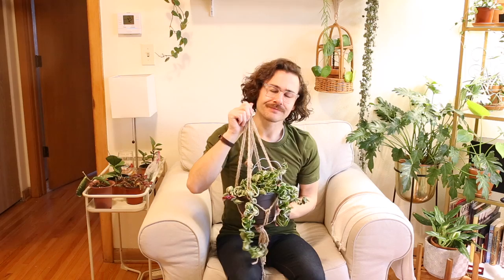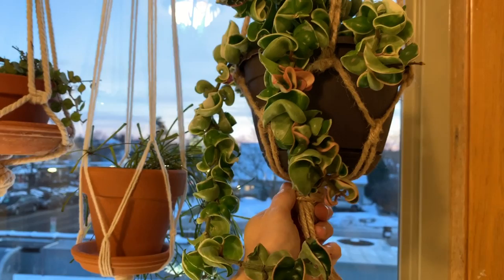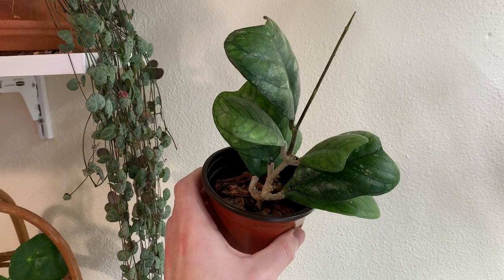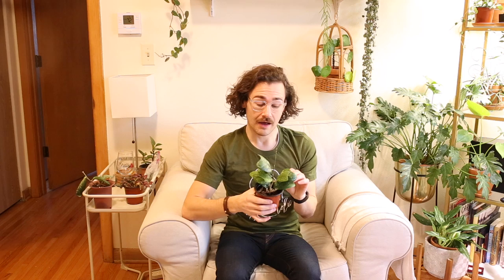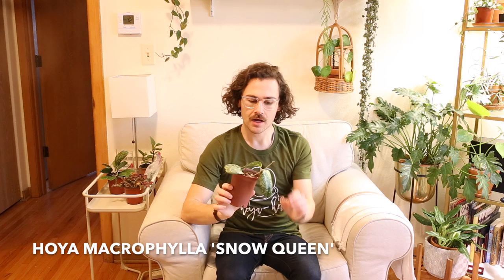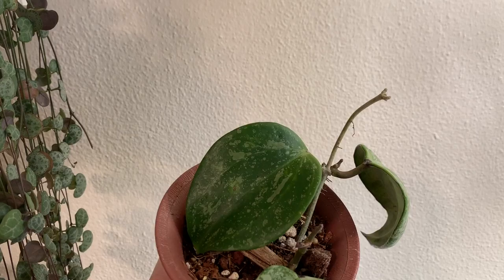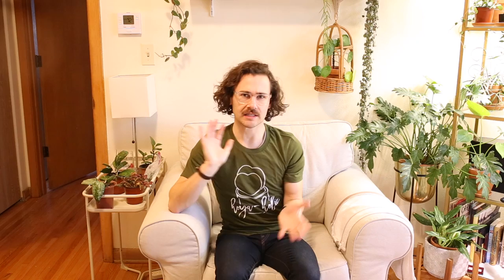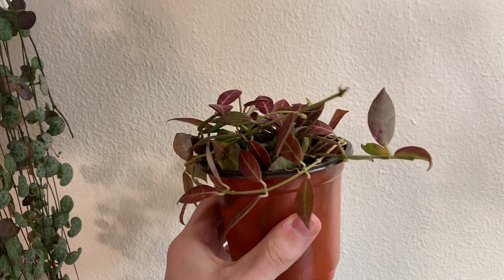Hoya Doin'?? Update featuring Hoya deykeae, Variegated Hoya compacta, and Hoya linearis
Where has the time gone? It's been a month since my last video and there is so much happening! A bunch of my Hoyas have been putting off growth, I've dealt with a less-than-helpful seller over Facebook, and I started planning a happy hour dedicated to houseplant lovers with a few friends!

Check out:
Instagram.com/mellowmonkeyshop
Instagram.com/plantsota

Search HouseplantHoppyHour on Facebook or Instagram for event details!